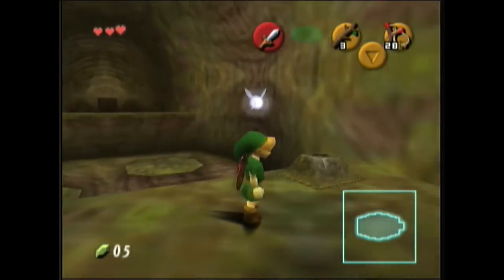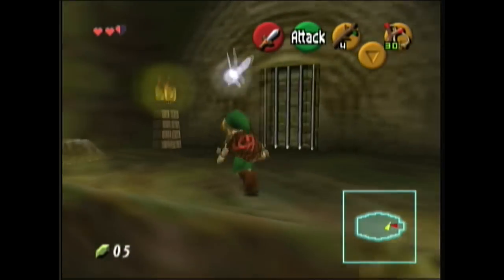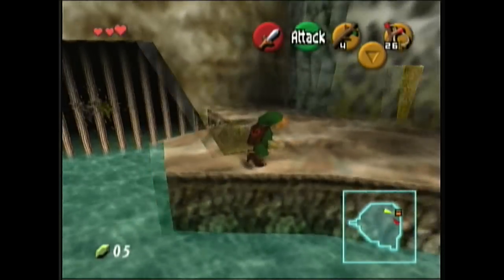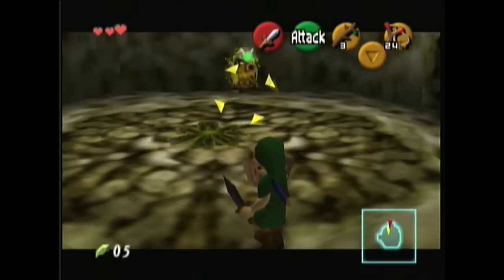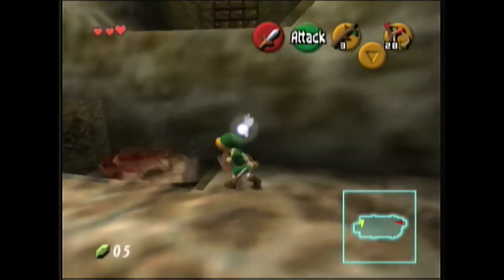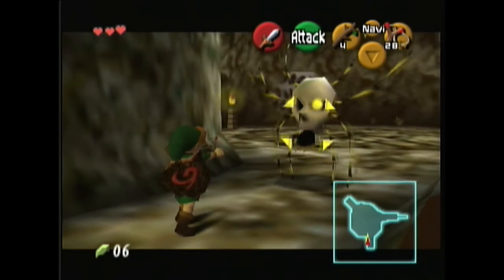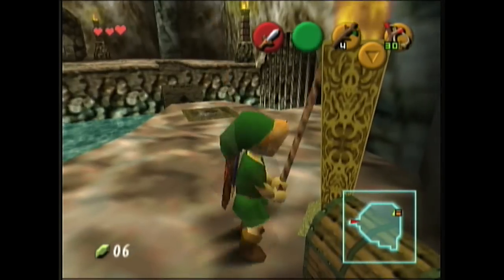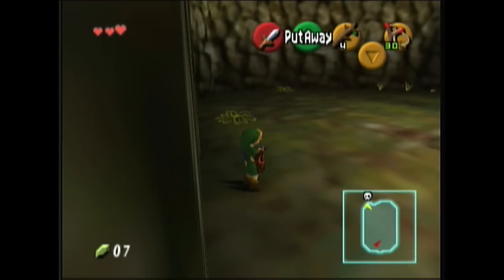Lets Play TLoZ: Ocarina Of Time, Part 3: This Place Is Full Of Traitors!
In this episode, we make it aaaaall the way through the Deku Dick, ready to fight Queenie in the next episode! :D